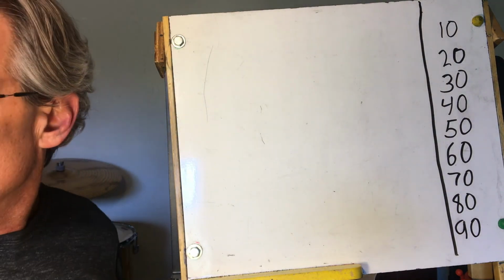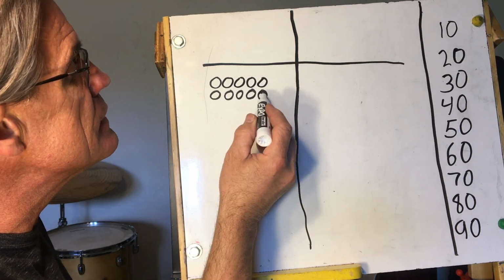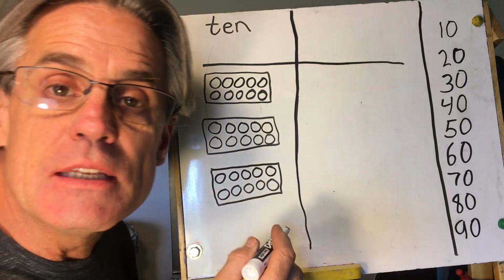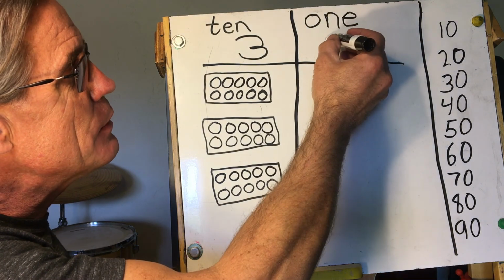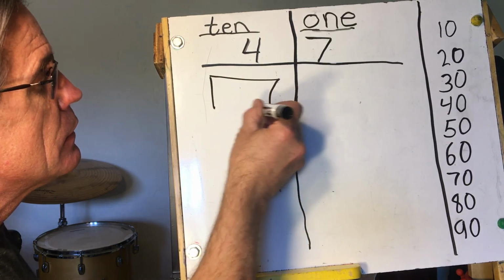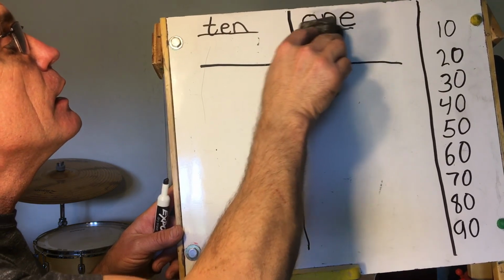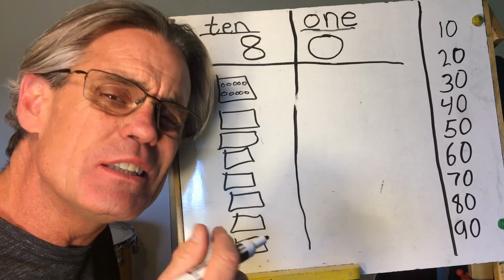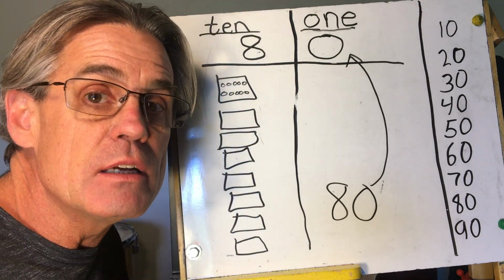Ones and Tens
A fast lesson in place value ones and tens